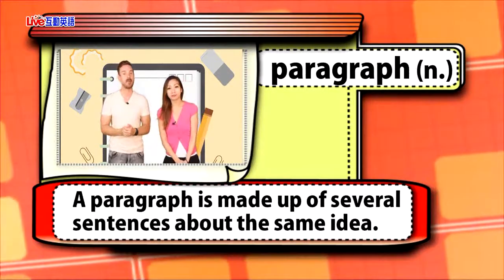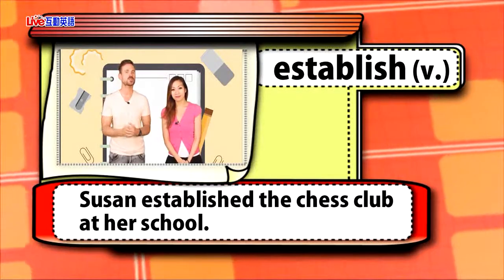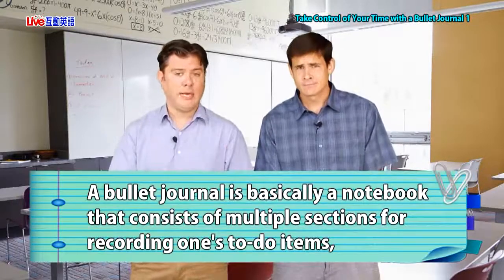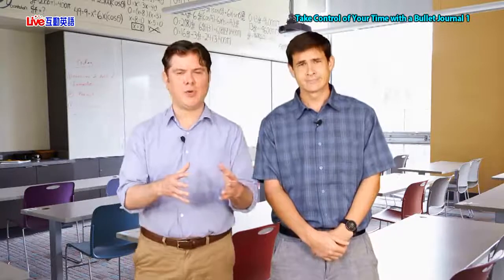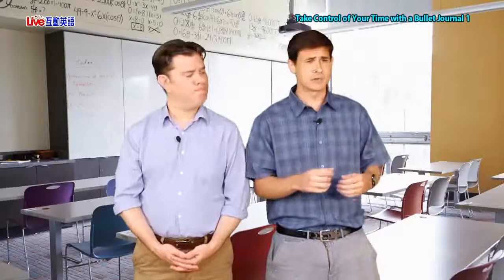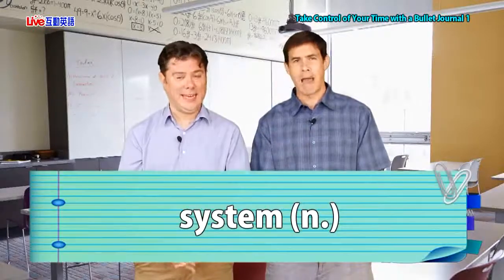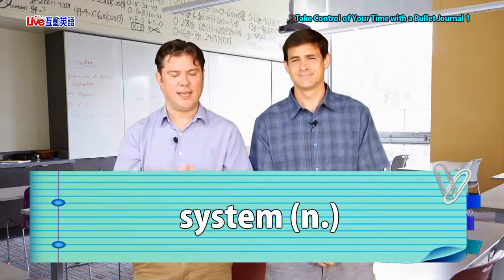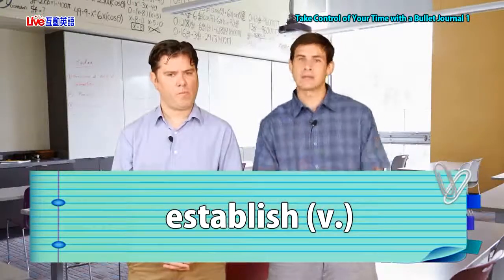2019年7月Unit 10-1《時間管理妙方：子彈筆記 1 》